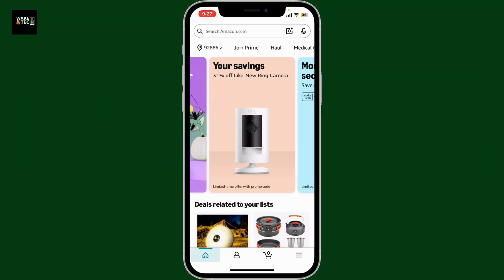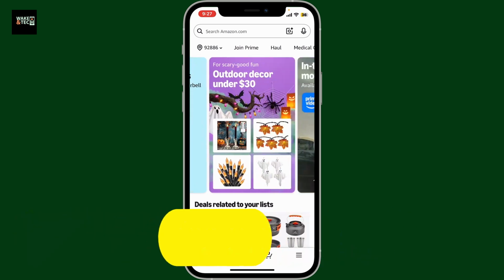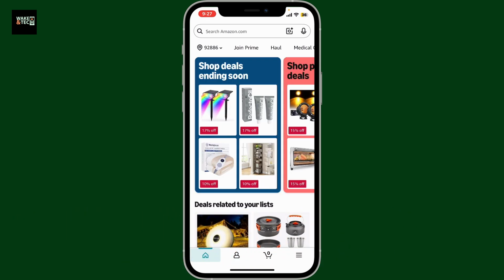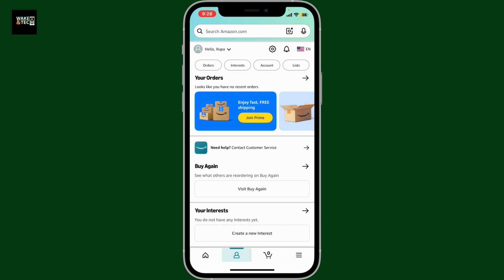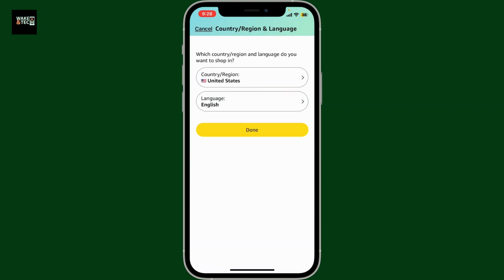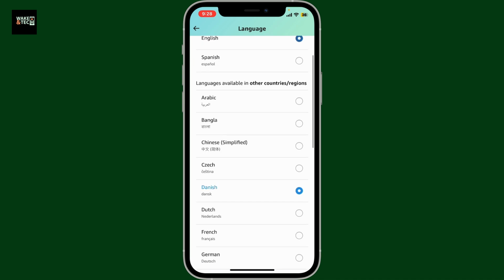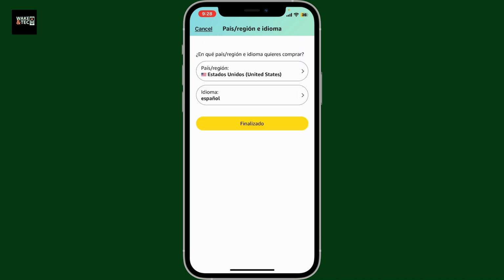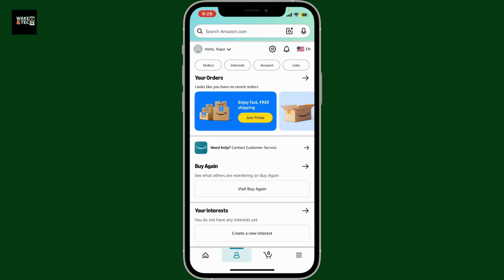How to Change Language on Amazon Shopping App (2025 Update)?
Learn how to change your language setting in the Amazon Shopping app with this easy step-by-step guide. Whether you’re more comfortable browsing in English, Spanish, Hindi, or any other supported language, this tutorial will help you adjust your Amazon app to your preferred language in just a few taps.